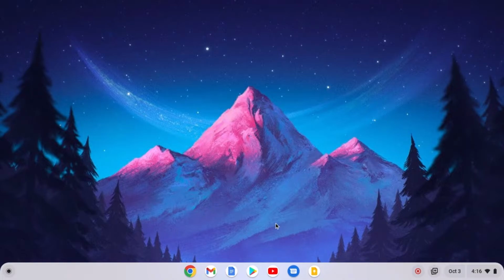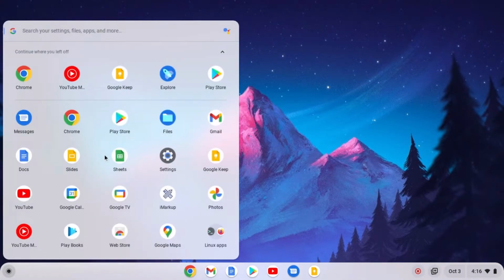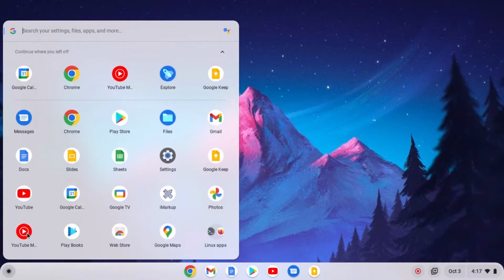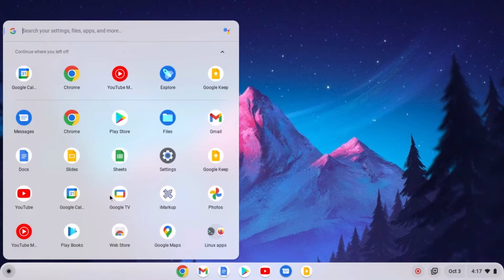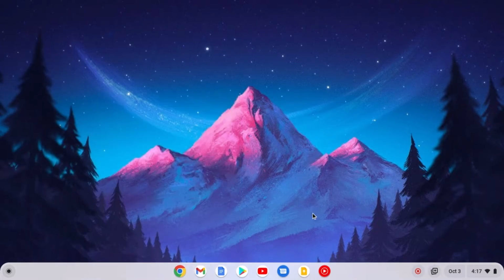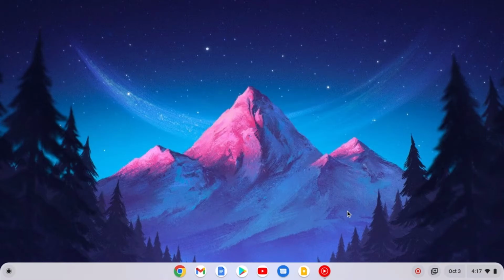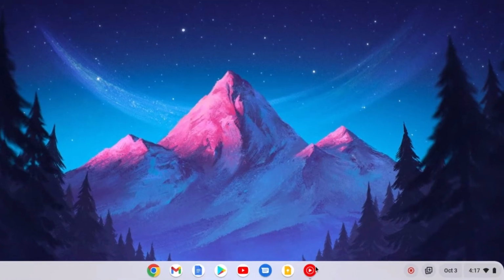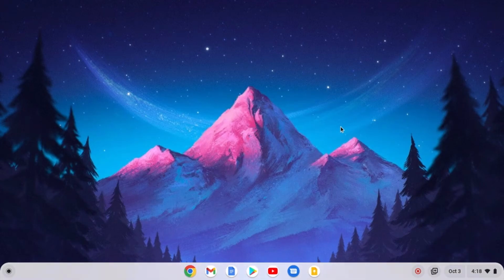How to Add Apps to Shelf on Chromebook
In this video, we are going to learn How to Add Apps to a Shelf on a Chromebook. The taskbar area on Chromebook is called Shelf. Here is how you can add apps to your Chromebook shelf.